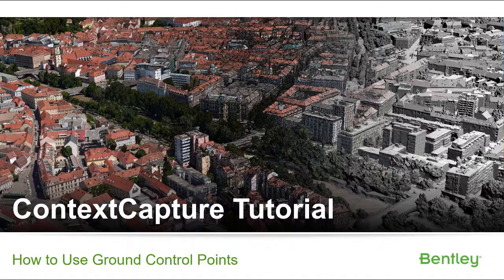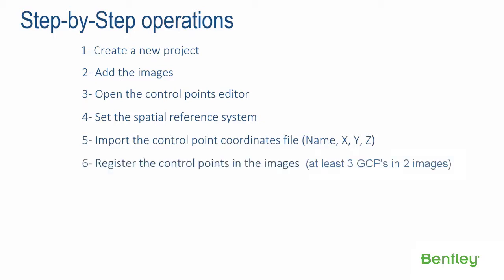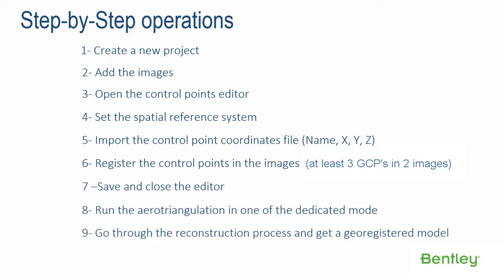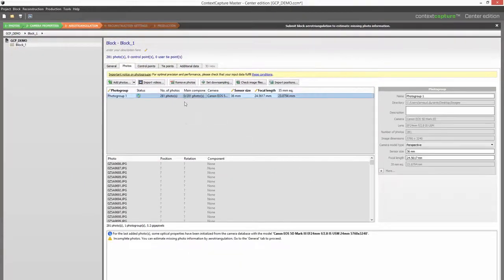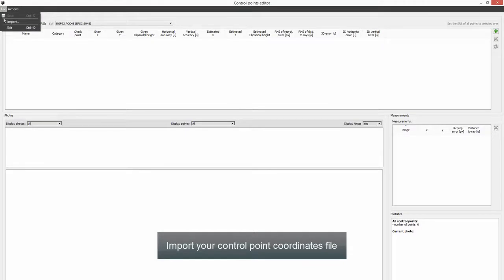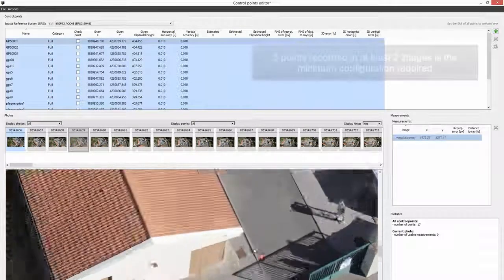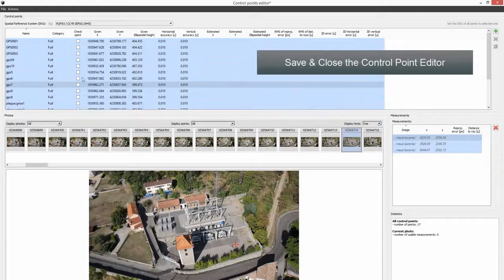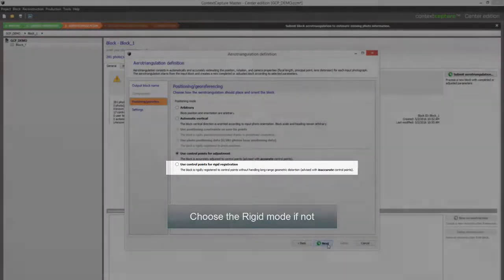iTwin Capture: Using Ground Control Points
This tutorial describes how to use ground control points in iTwin Capture (formerly ContextCapture and ContextCapture Center).